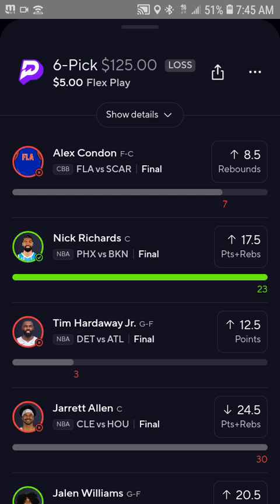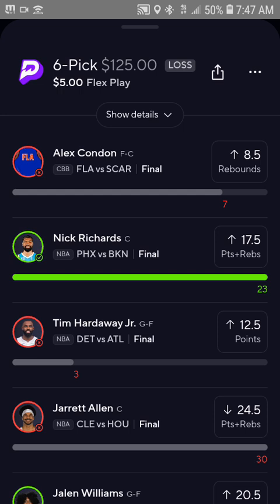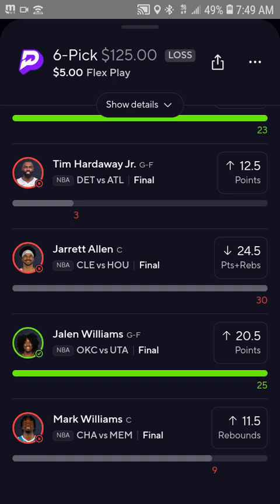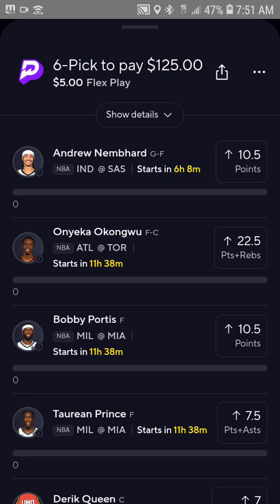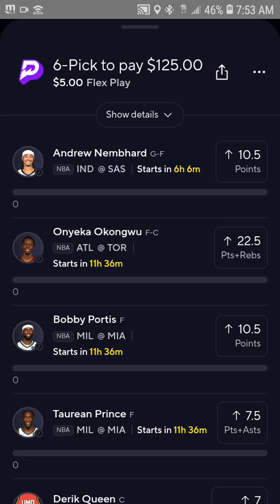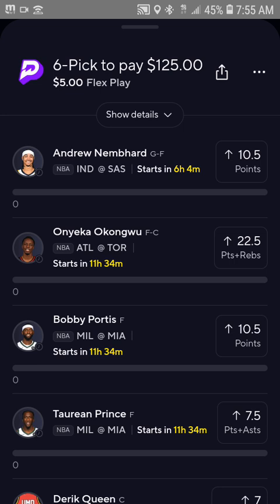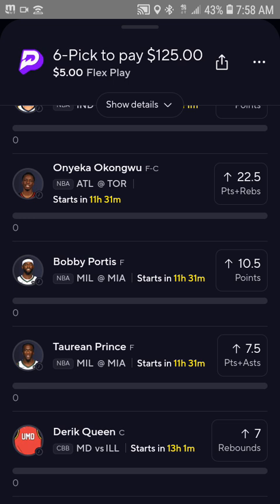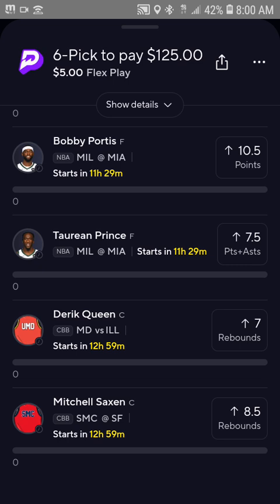PRIZEPICKS NBA/CBB 1/23/25 (6 PICK FLEX PLAY) 💪💪🏀🏀